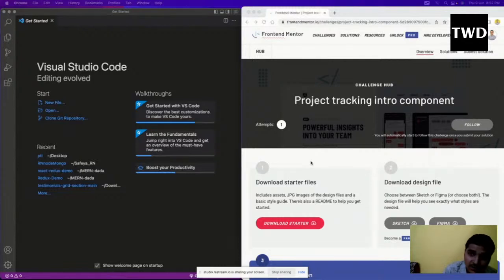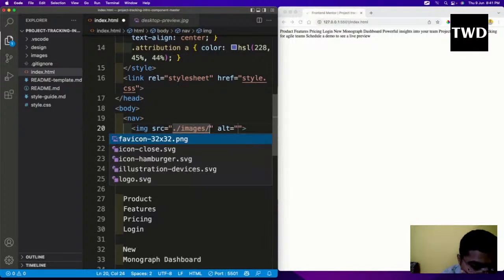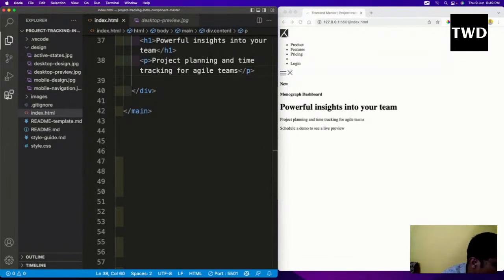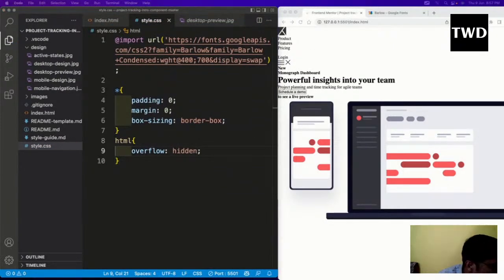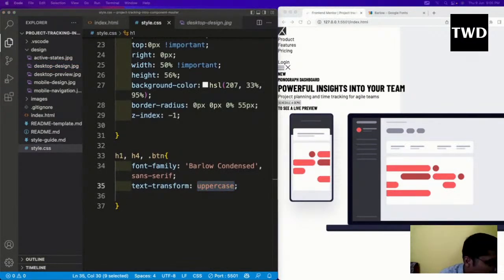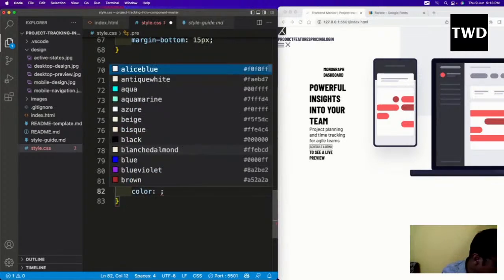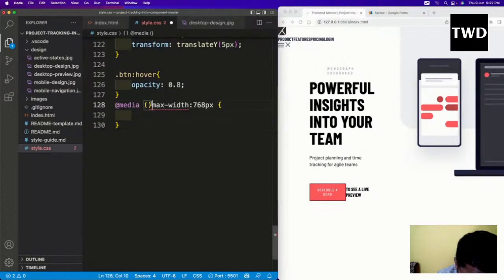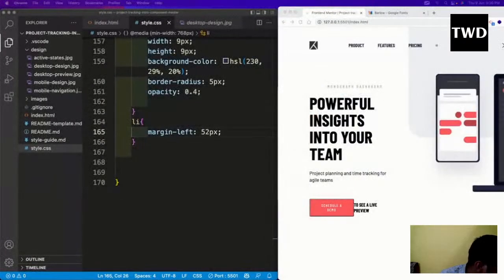🔴 Frontend mentor CSS Projects | Day 4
In five days, we will complete 5 awesome Frontend mentor projects, which is the best site to learn CSS by creating projects.

The projects will be created using CSS Flexbox or/and CSS Grid.

🎓𝐂𝐨𝐦𝐩𝐥𝐞𝐭𝐢𝐨𝐧 𝐂𝐞𝐫𝐭𝐢𝐟𝐢𝐜𝐚𝐭𝐞  𝐩𝐫𝐨𝐯𝐢𝐝𝐞𝐝
If you complete all three projects and submit us the github link.